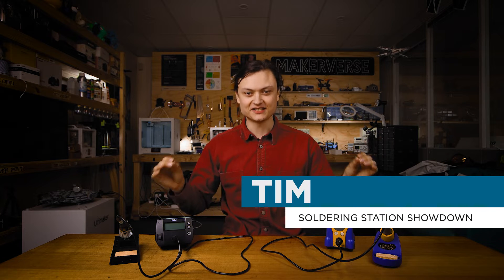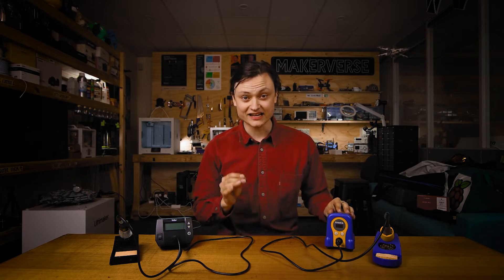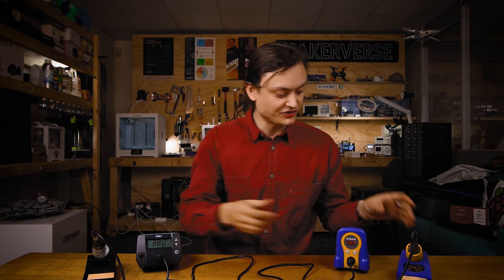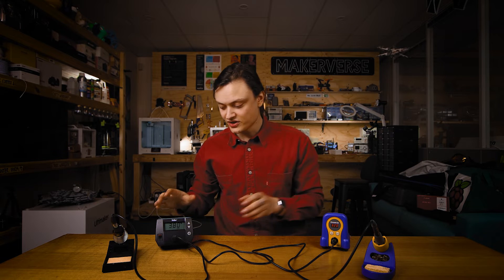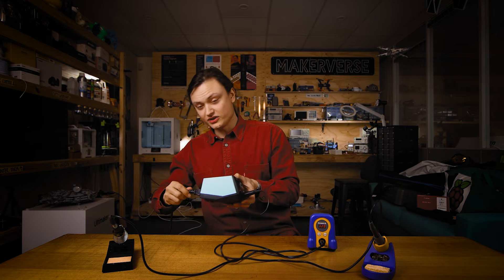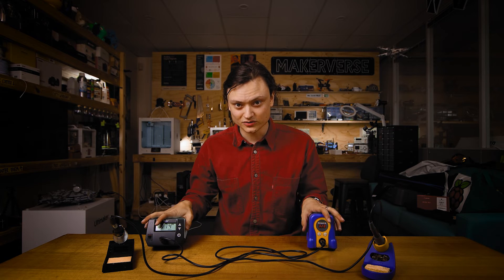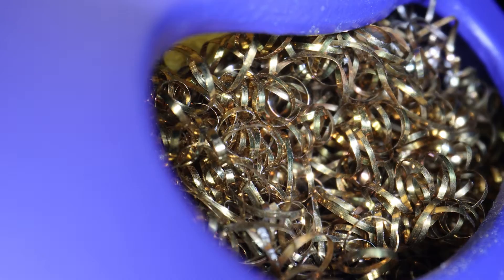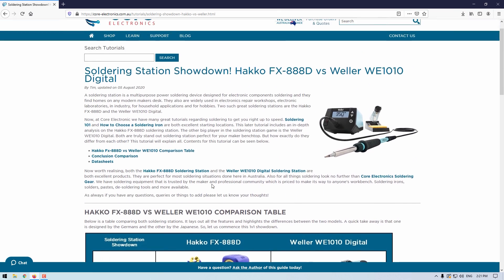Soldering Station Showdown! Hakko FX-888D vs Weller WE1010 Digital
You asked for it so get ready! All the features and differences are laid bare between these two soldering stations.  The playful Japanese Hakko in one corner vs the sophisticated German Weller in the other.